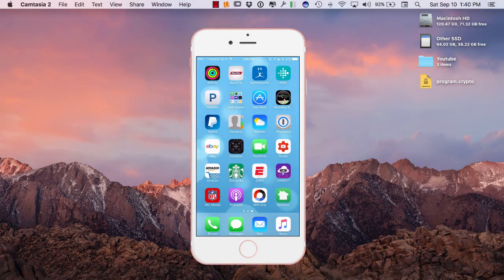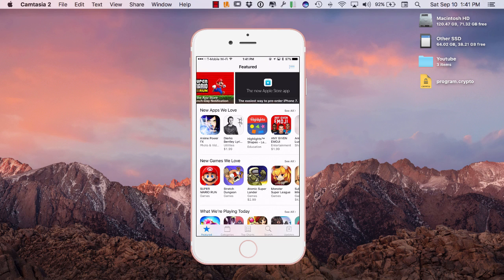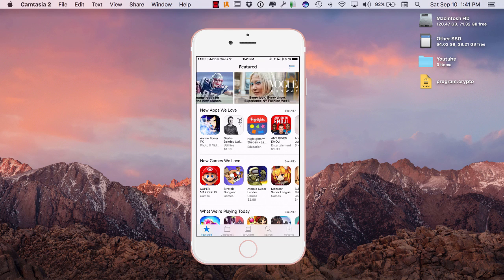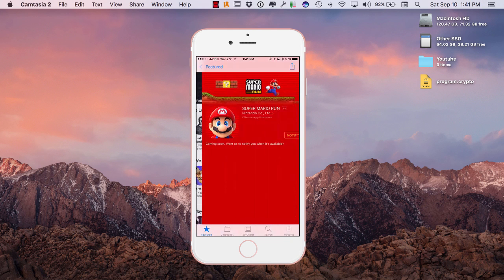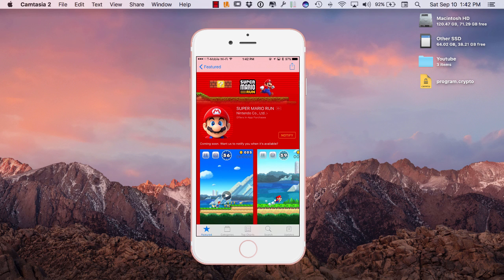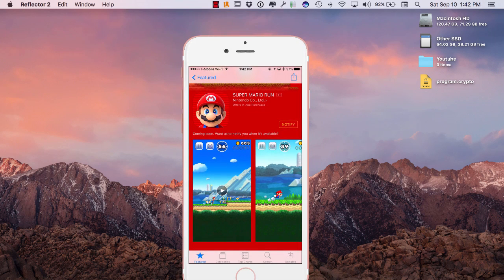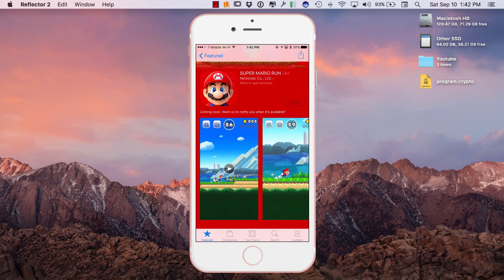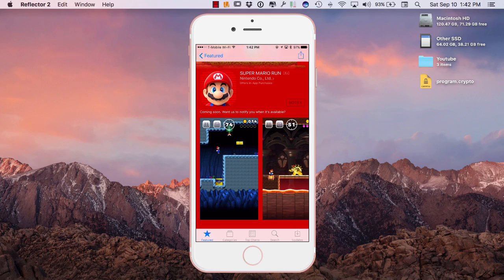Download Super Mario Run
Get notified when super Mario Brothers hits the app store.